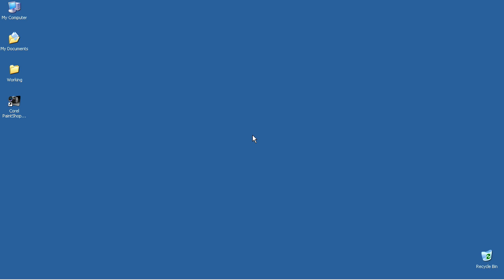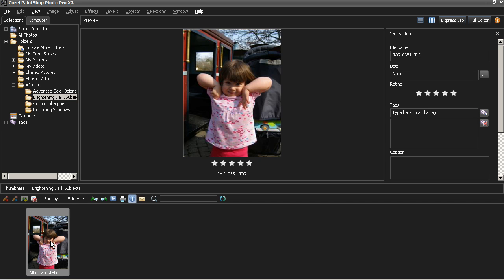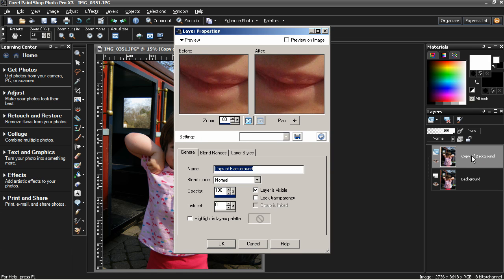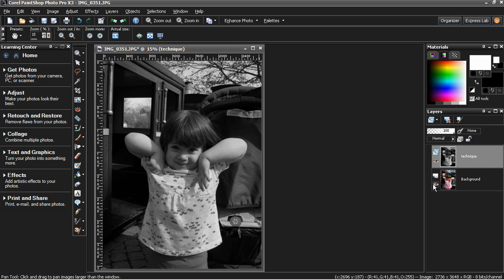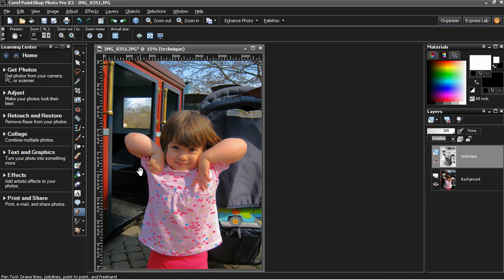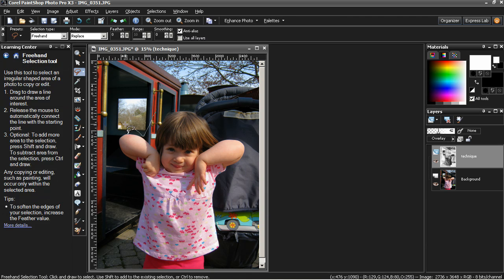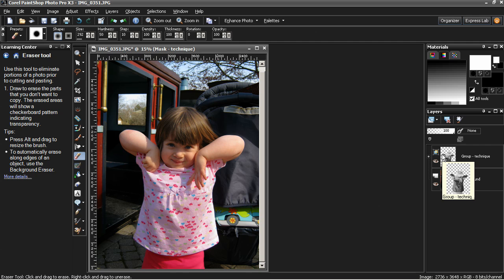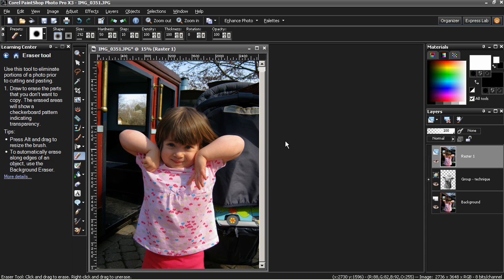Brightening Dark Subjects - PaintShop Photo Pro X3 Tutorials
There are many ways to brighten dark subjects. In this video, Robert Correll relies on a different technique that relies on an inverted black and white layer (complete with a different blend mode) to even tones across the subject of a photo.
In addition to being a photo and video enthusiast, Robert Correll is the author of several books and magazine articles on photography and photo restoration. for more information about him and to learn about his upcoming books and other projects.